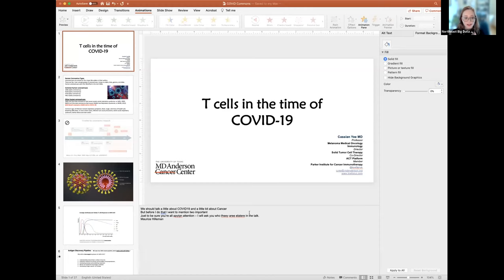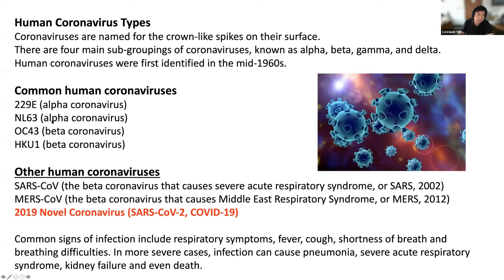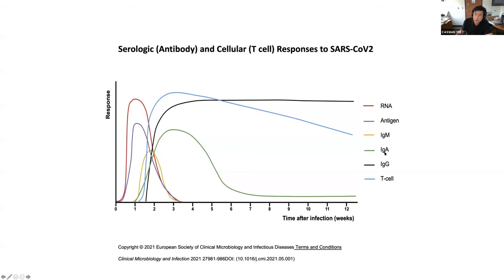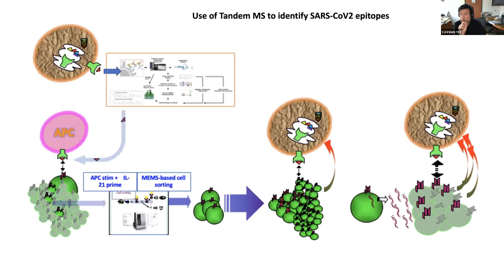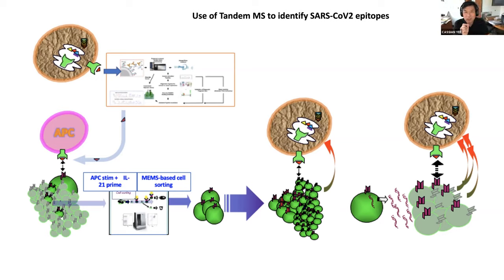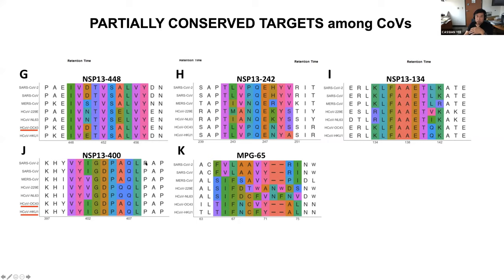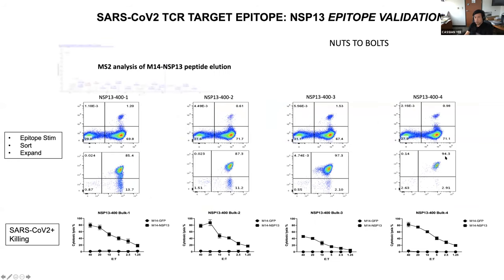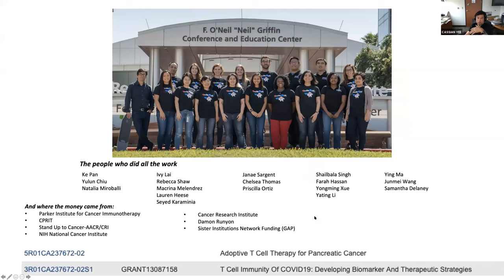COVID-19 Research Lightning Talk: Cassian Yee, MD Anderson Cancer Center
Cassian Yee, MD Anderson Cancer Center: T Cell Immunity Of COVID19: Developing Biomarker And Therapeutic Strategies. Funded by NIH / National Cancer Institute.

👩‍🏫 Learn more about this Presentation and read English, Spanish, or French-language documentation